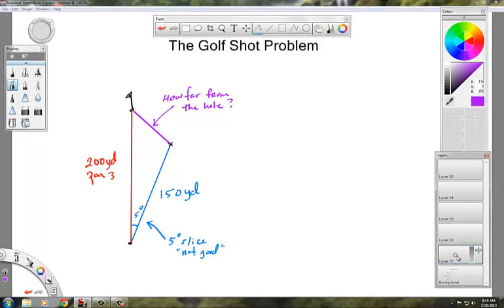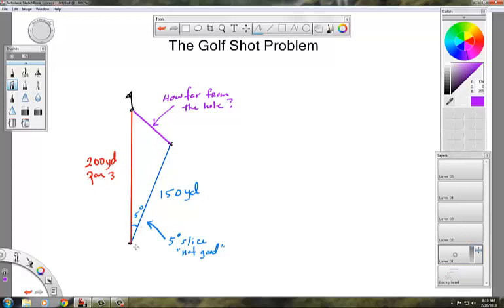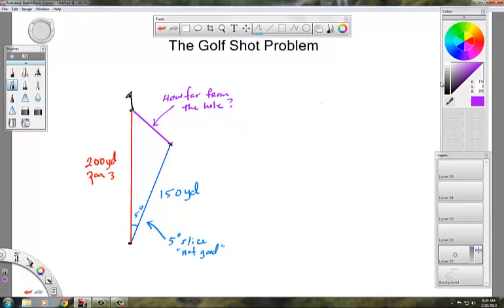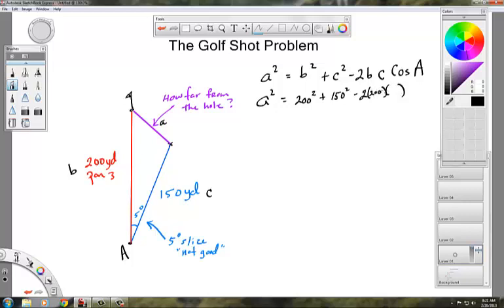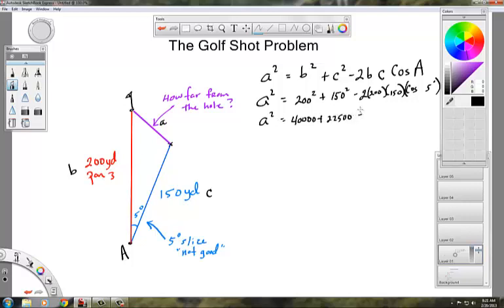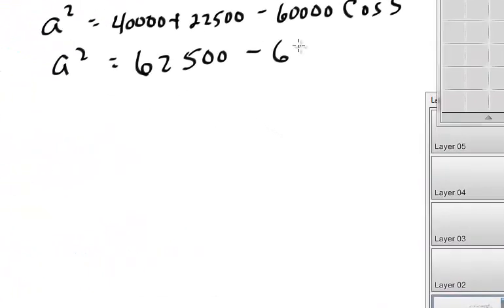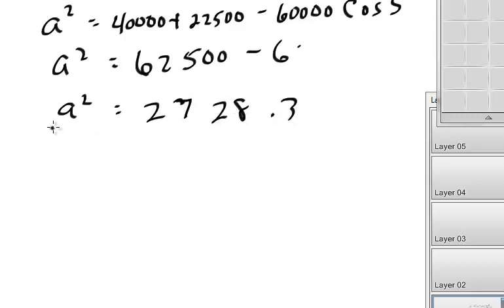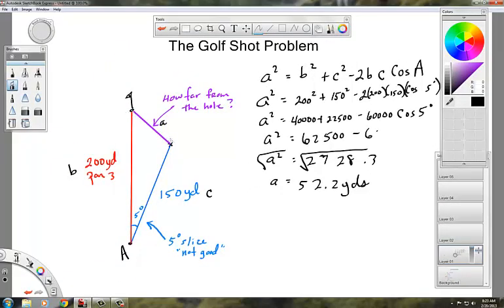[PRE CALC] Golf Shot Problem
This is a golf shot problem involving the law of cosines